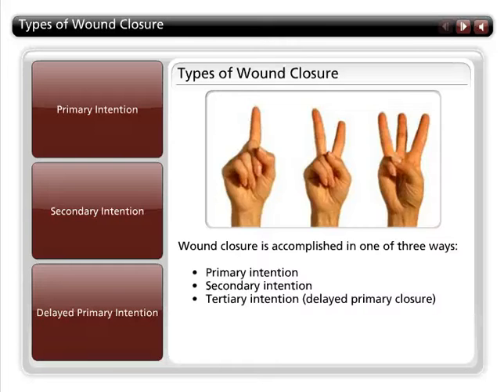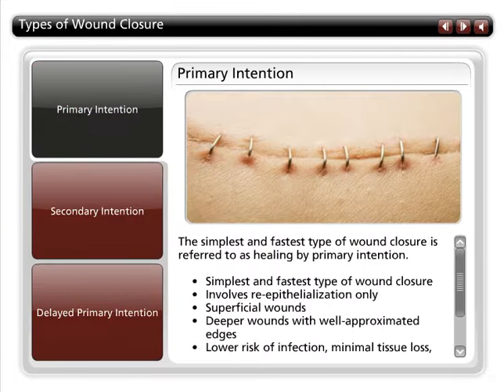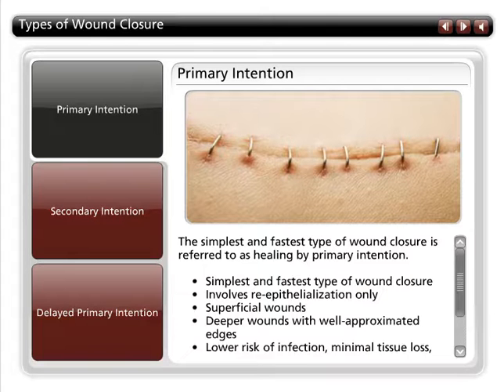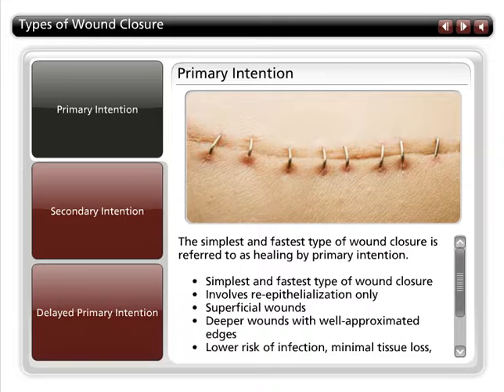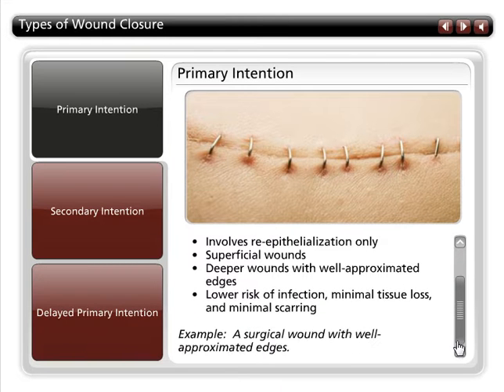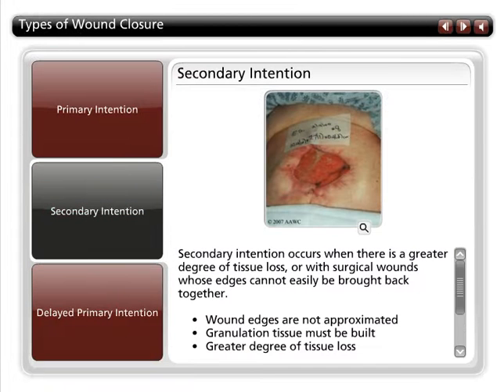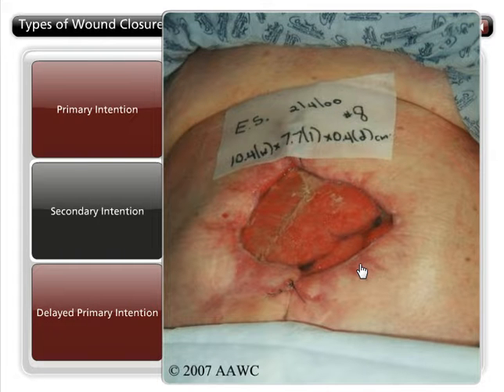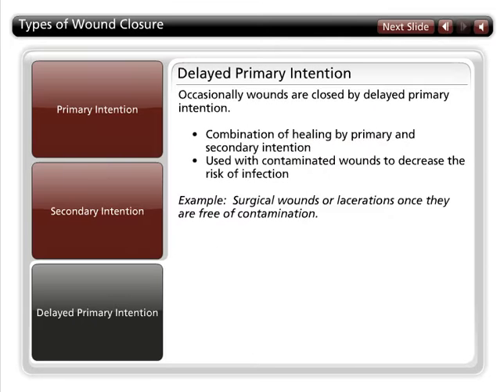Types of Wound Closure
Go to WoundEducators.com - to see more on wound closure techniques that include primary wound closure, secondary wound closure and delayed primary intention.